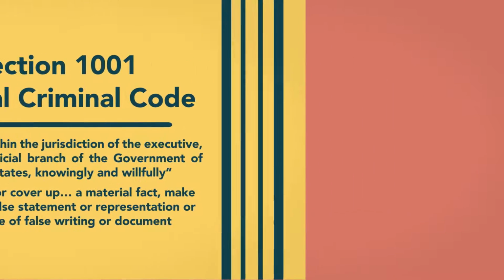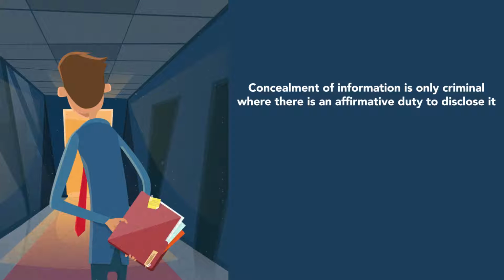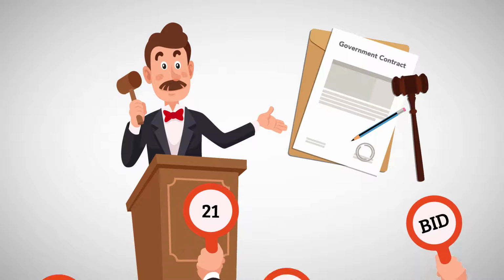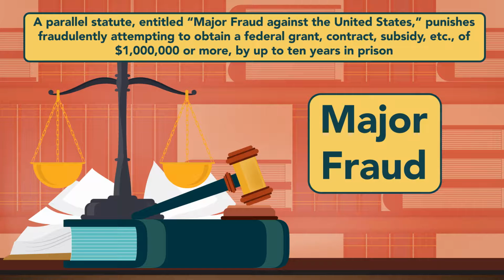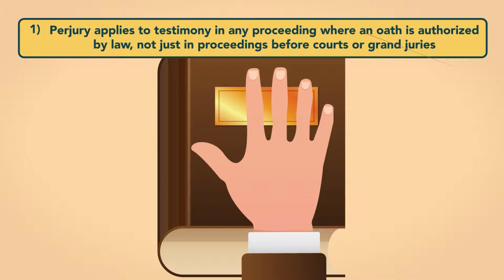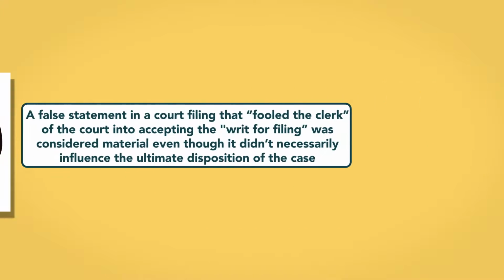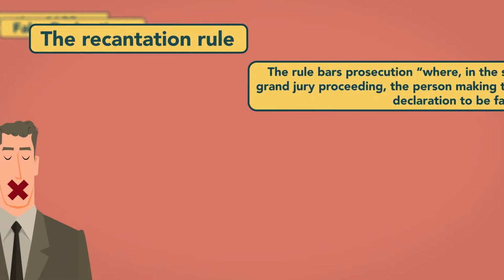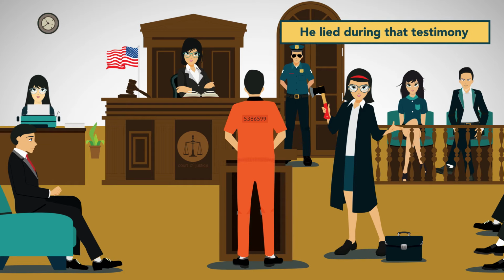Crimes of Making False Statements: Module 3 of 5